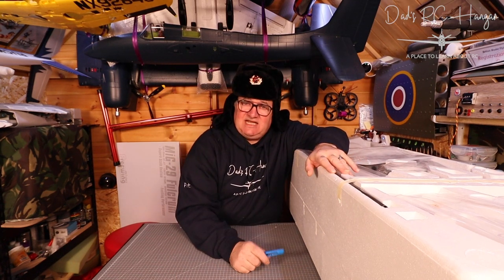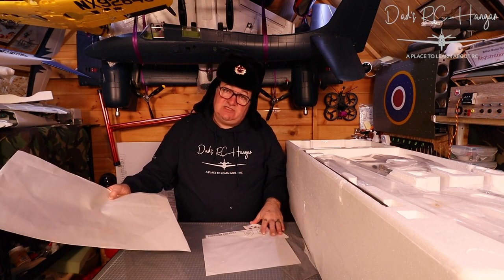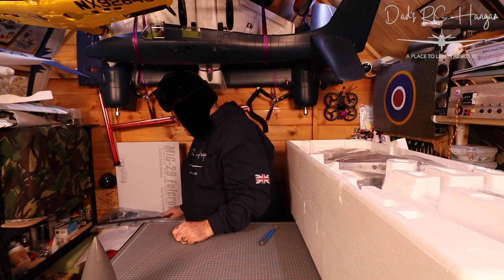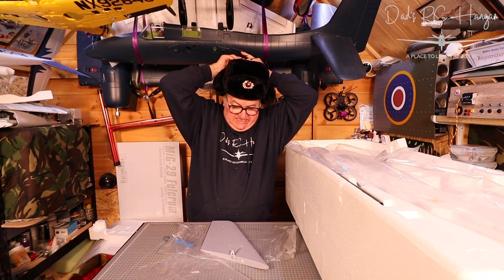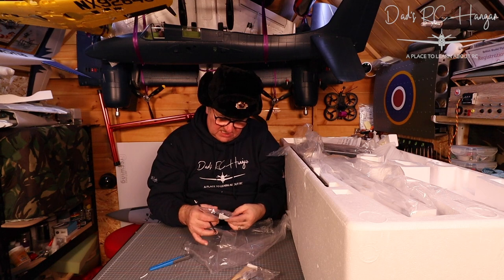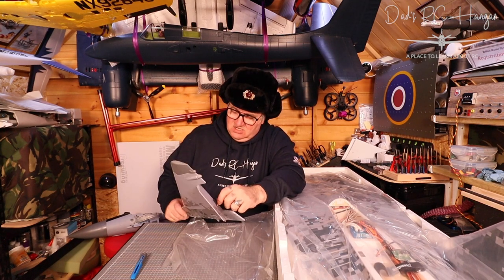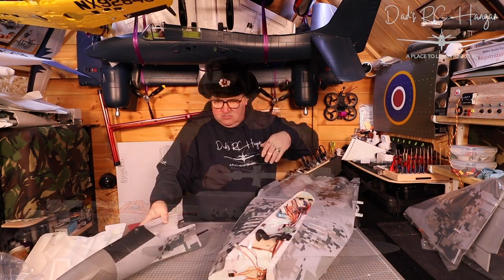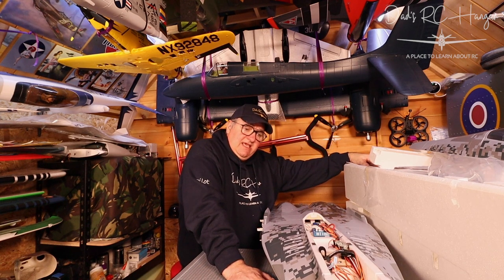Freewing MIG 29 Fulcrum - The unboxing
Hi All, Finally after 3 months wait, after my First Freewing MIG 29 getting lost.
It's arrived at Dads RC Hangar.
Its so Huge, i think i going to need a bigger hangar. In this first video of the Mig 29, i will be attempting to Un box.
Ok you just watched the Video, and yes i did not go into great detail. I was so shocked how huge and wonderful she is.. Alpha from Freewing and all the Freewing crew has knocked it out of the park.
I hope you enjoy this as much as i did, and don't worry Dom from Essential RC is going to Maiden her and i will be Buddy Boxing and flying too, as soon as weather permits...

***Technical Specifications***
Model Scale - 1/9
CG - (Center of Gravity) 140mm (5.5in) From leading edge at the wing root
Power System - 2x 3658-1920kV brushless inrunner motors (included)
Electronic Speed Control - 2x 100A (included)
Propeller -  / EDF 2x 9-Blade EDFs (included)
Servos -
9g digital metal gear reverse with 400mm lead: left cabin door
9g digital metal gear standard with 400mm lead: right cabin door
17g digital metal gear standard with 400mm lead: nose gear steering
17g digital metal gear standard with 500mm lead: left flap, right flap
17g digital metal gear standard with 800mm lead: left aileron, right aileron, left elevator right elevator, left rudder, right rudder
Landing Gear - Electric retractable suspension gear (included)
Required Battery -
TWO 6 Cell 22.2V 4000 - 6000mAh LiPo batteries with EC5 Connector (required)
Required Radio - 6+ Channel (required)
Ailerons - Yes
Elevator - Yes
Rudder - Yes
Flaps - Yes
Lights - Yes
Hinge - Type Nylon